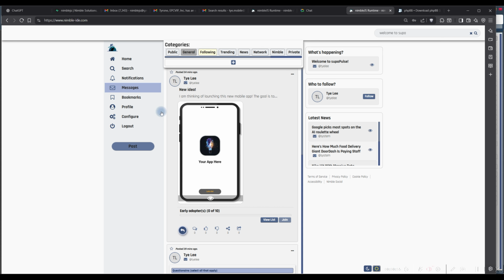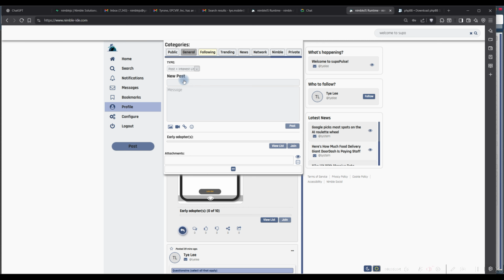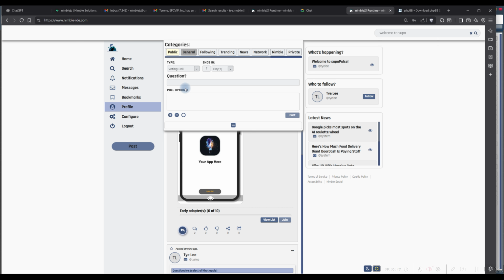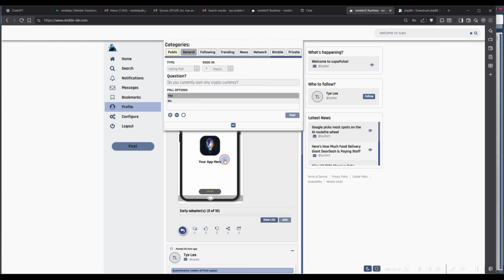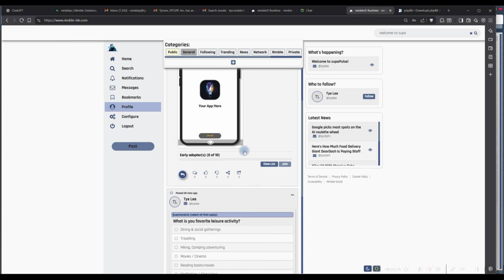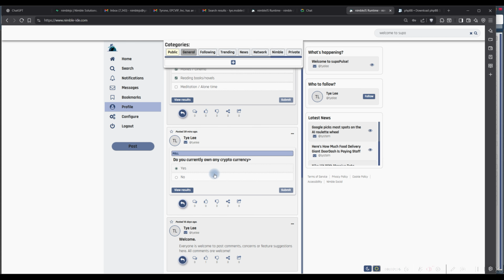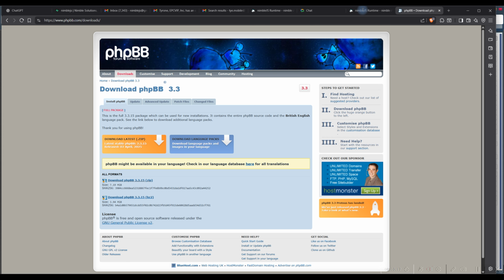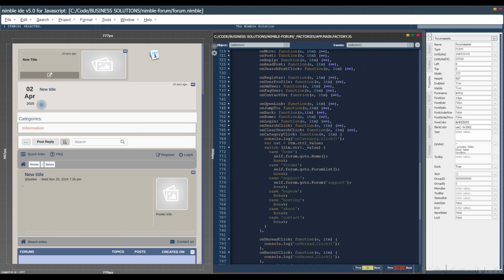supaPulse Q1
A quick update on supaPulse Q1 features. You can view the product launch page: